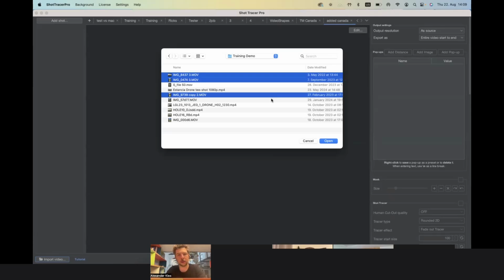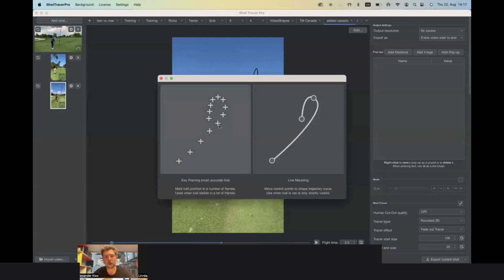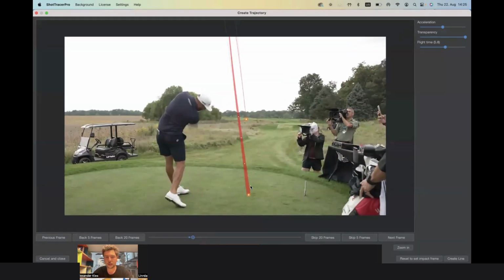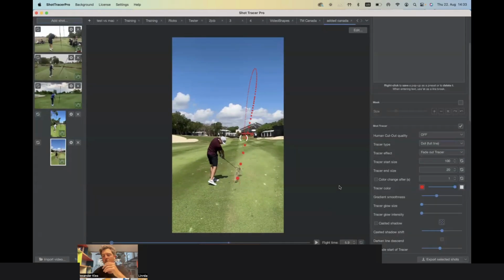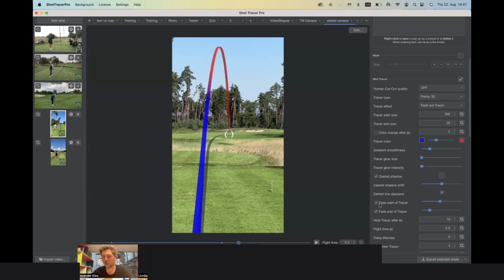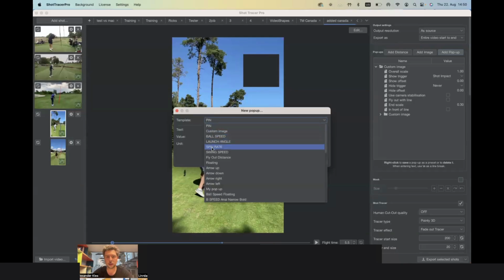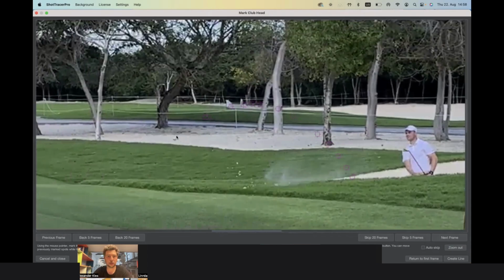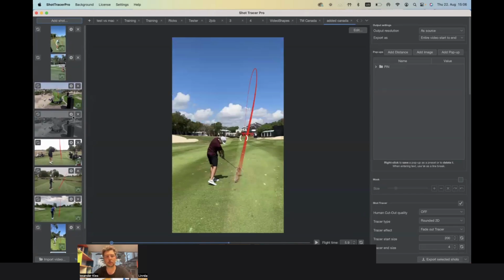Shot Tracer Pro In-Depth Training Call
This is a recording of a training call with a group of our Shot Tracer Pro users. In this call, we go over all the important Shot Tracer Pro features:

TIMESTAMPS
00:01 Importing multiple videos
01:34 Keyframes vs. Line Moulding
09:10 Editing bad tracking results
11:04 Adding tracers to greyed-out non-tracing videos
14:36 Tracers on videos where you can't see the ball
15:22 Line Moulding
17:35 Exporting multiple videos
18:03 STPDATA files explained
20:00 Human occlusion
21:40 Object masking
23:22 Tracer line customization
36:45 Adding pop-ups
46:00 Adding tracers to drone videos
48:45 Pitch, chip, and putt tracers
51:30 Adding circles around the golf ball
52:54 Swing Tracer
56:00 Applying line settings to other videos in batch